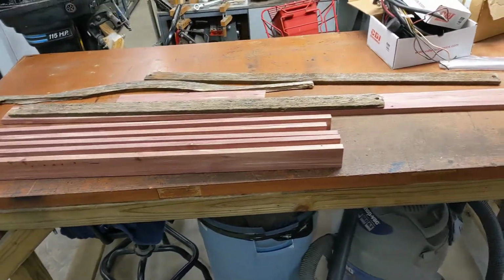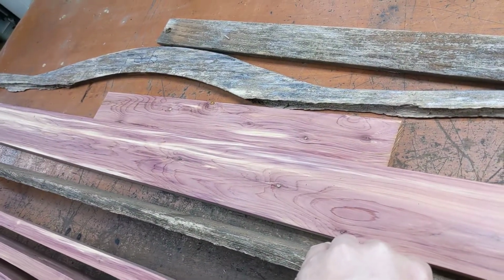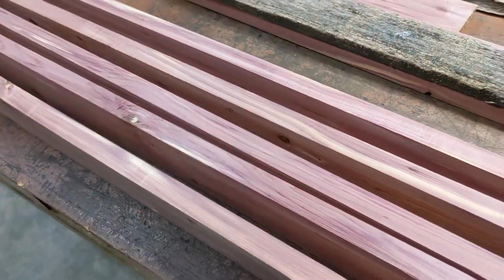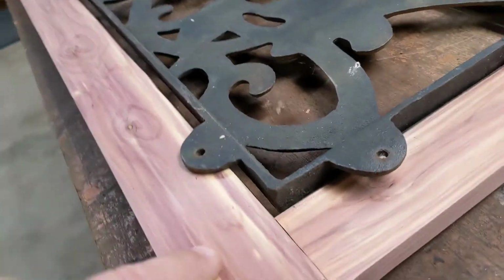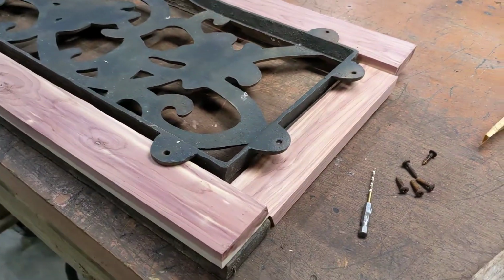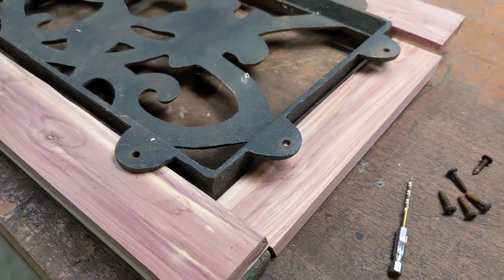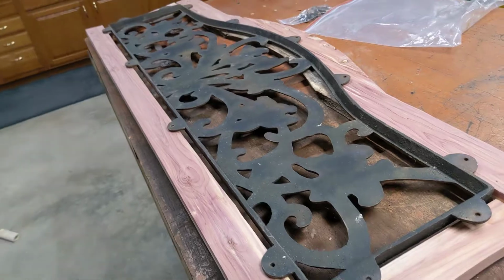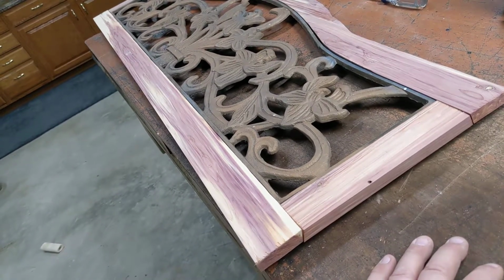Cast Iron & Wood Bench and Chair restoration Part 2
This video shows continued work on the cast iron and wood bench and chair restoration.